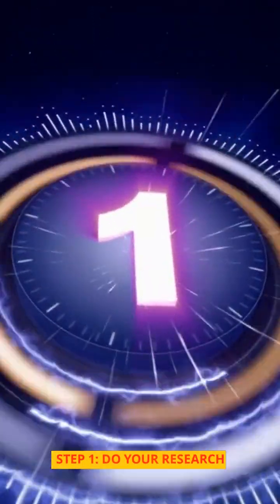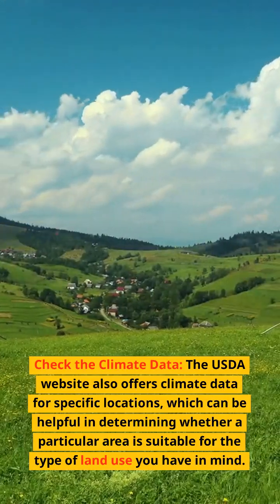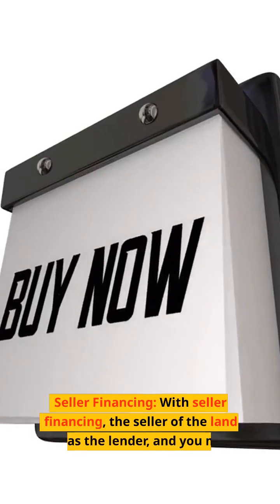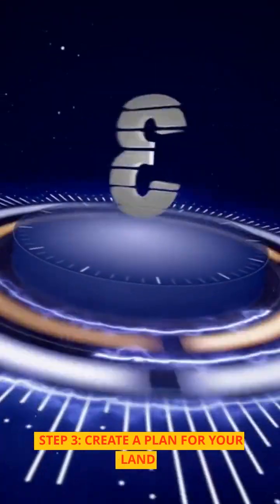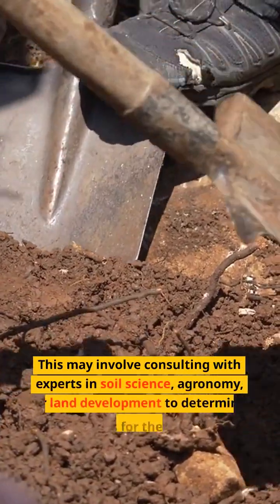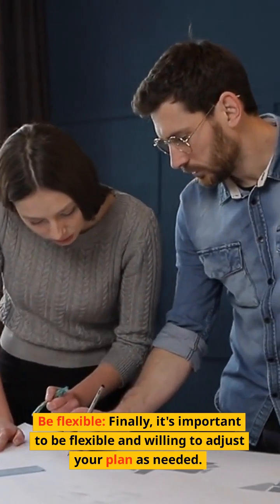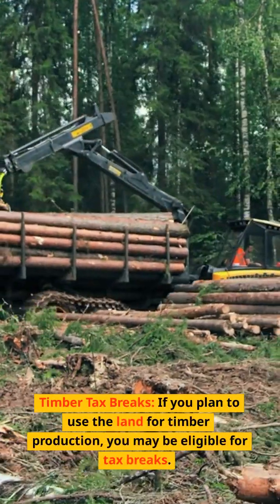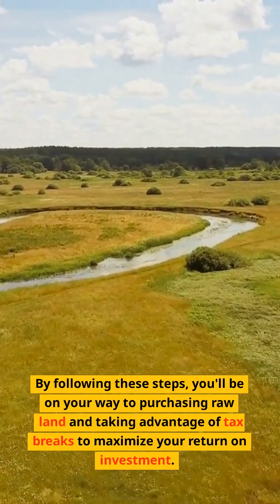Maximizing Your Investment: Tips for Purchasing Raw Land and Taking Advantage of Tax Breaks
Interested in purchasing raw land and using it to generate income while taking advantage of tax breaks? In this video, we'll cover the key steps to help you get started. From doing your research to financing your purchase, creating a plan for your land, and taking advantage of tax breaks, you'll learn valuable tips and information to help you make informed decisions and maximize your investment.